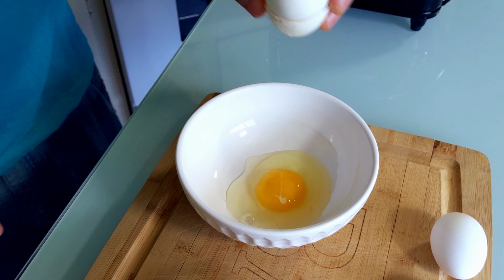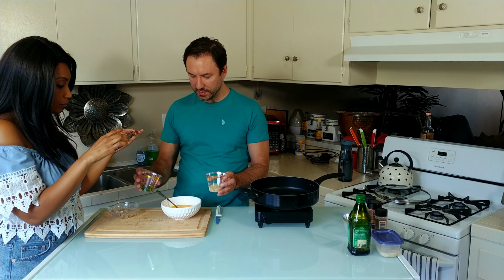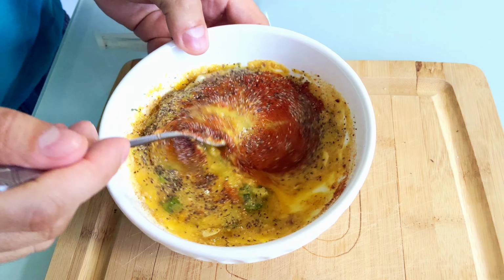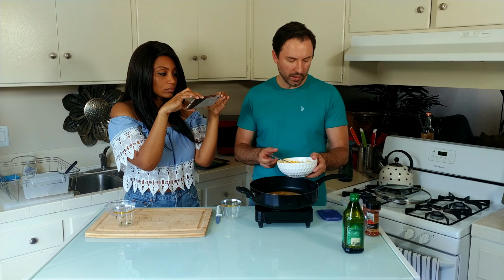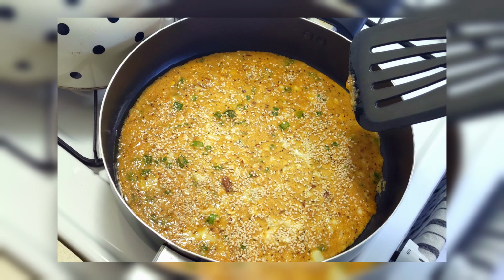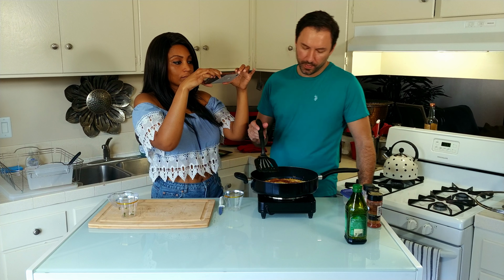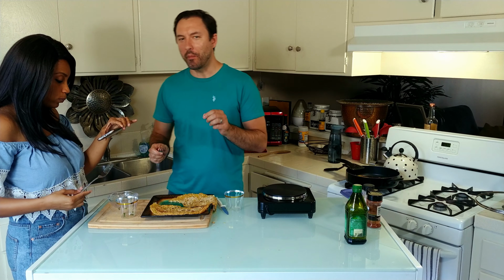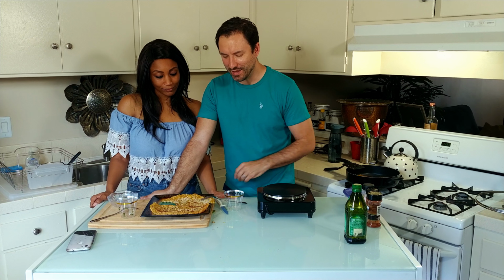FRIED EGGS WITH ALMONDS, Green Onion and Panko - great for BREAKFAST - 5 minute quick cooking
We didn't eat fried eggs a lot until we cooked this meal! It will give you a good start for the day.

FRIED EGGS WITH ALMONDS,  Green Onion and Panko - great for breakfast - 5 minute quick and easy
Jajka z migdalami - super sniadanie